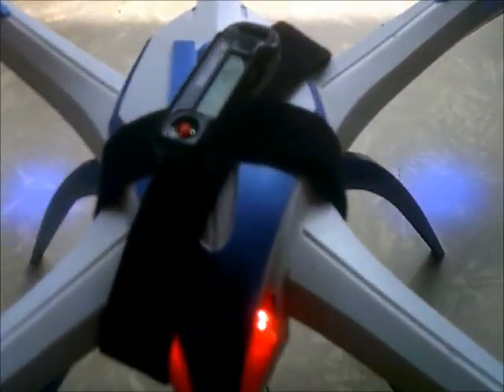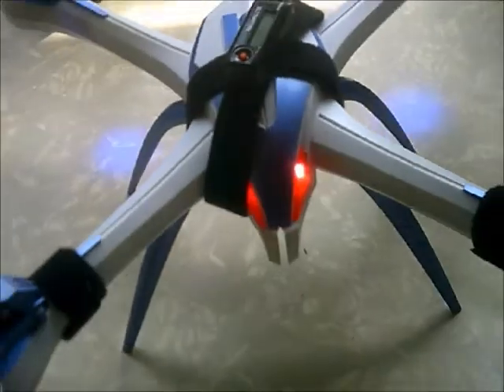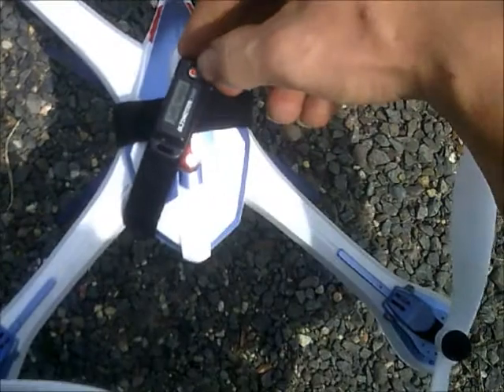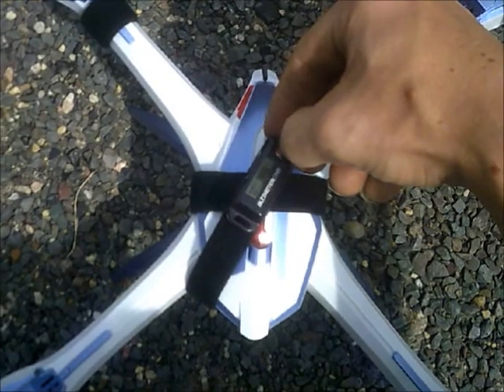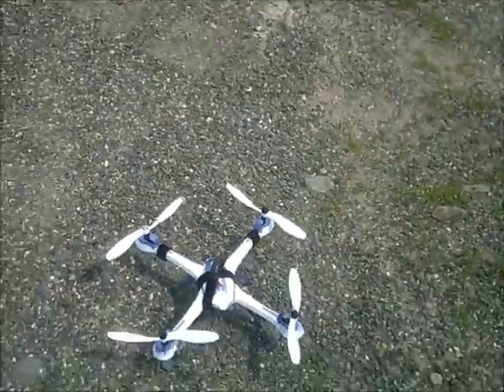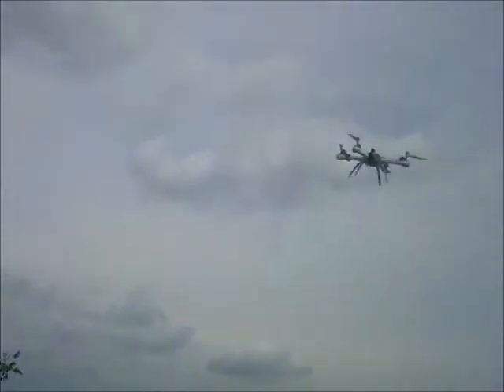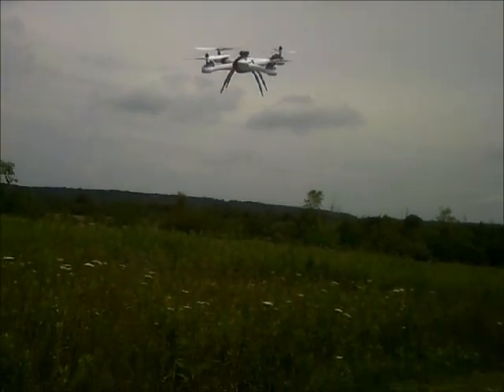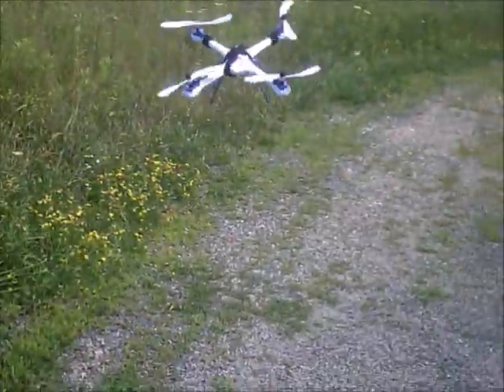Tarantula X6 Altitude Test 613ft Jolly Logic AltimeterOne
This is the Tarantula X6 Altitude Test 613ft Jolly Logic AltimeterOne